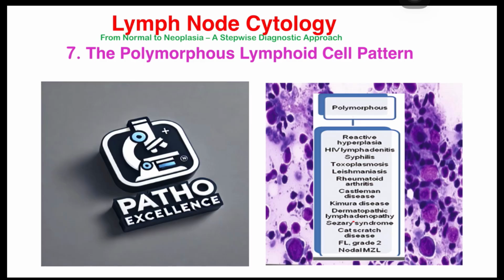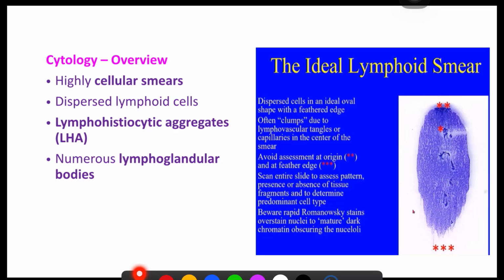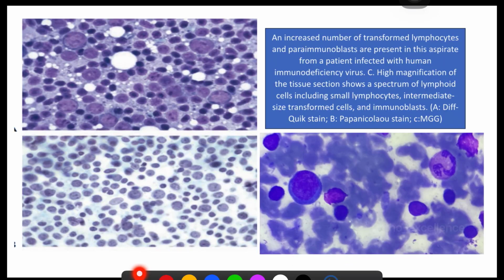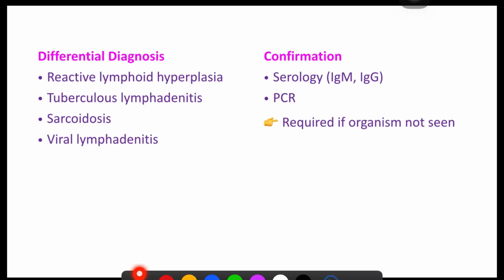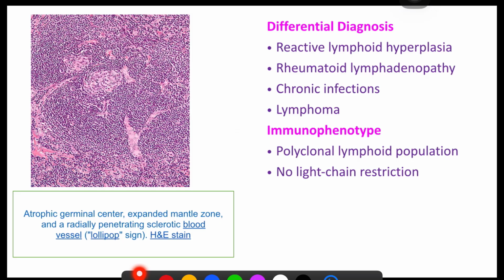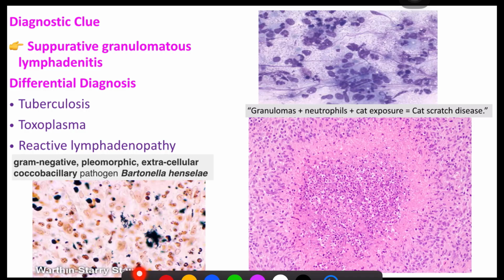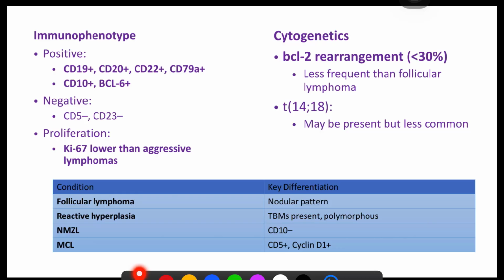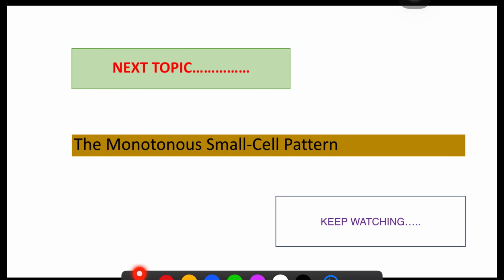Lymph Node Cytology Part 7: Polymorphous Cell Pattern | Reactive vs Lymphoma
Lymph Node Cytology: From Normal to Neoplasia – Stepwise Diagnostic Approach | Part 7

In this episode, we focus on one of the most important cytological patterns — the polymorphous cell population.

Understanding this pattern is key to differentiating reactive lymphadenitis from lymphoma, a common and critical diagnostic challenge.

🔬 In this lecture you will learn:

• What is a polymorphous cell population?
• Cytological features and smear interpretation
• Spectrum of cells: small lymphocytes, centrocytes, centroblasts, immunoblasts, plasma cells, histiocytes
• Background features and tangible body macrophages
• Reactive lymph node patterns vs early lymphoma clues
• Diagnostic pitfalls and red flags
• Stepwise exam-oriented approach

🎯 Why this video is important:

✔ Frequently asked in MBBS practical exams
✔ Essential for pathology viva
✔ Core concept for PG entrance & training
✔ Helps avoid overdiagnosis of lymphoma